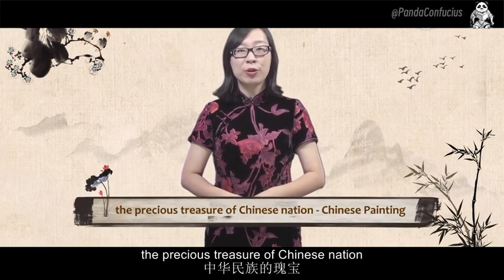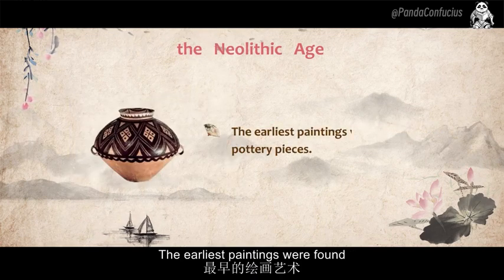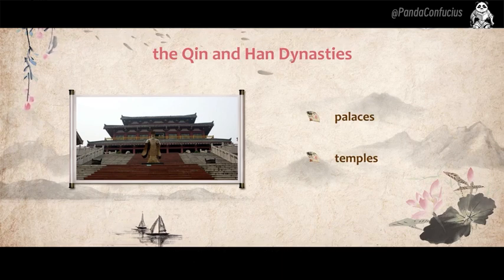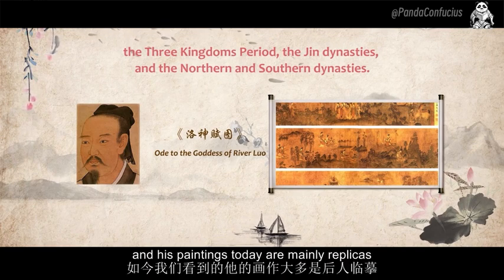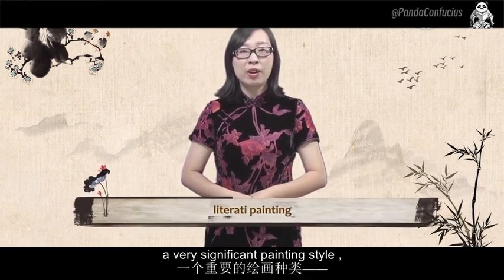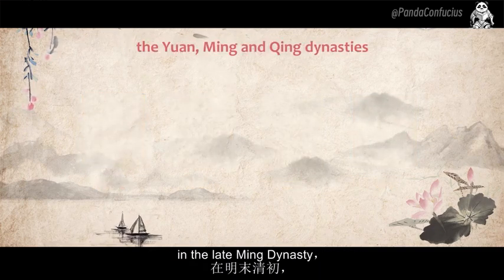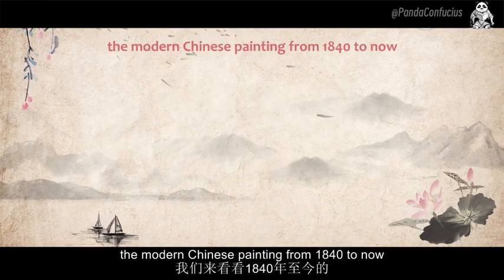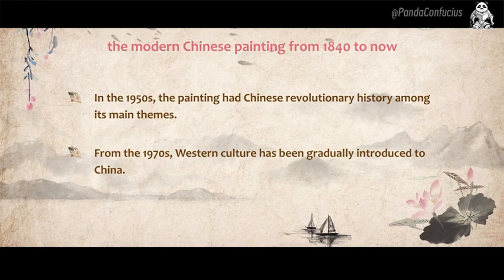13 2 The Historical Development of Chinese painting